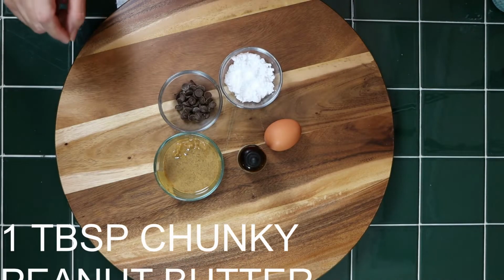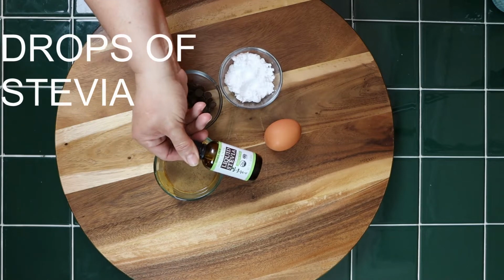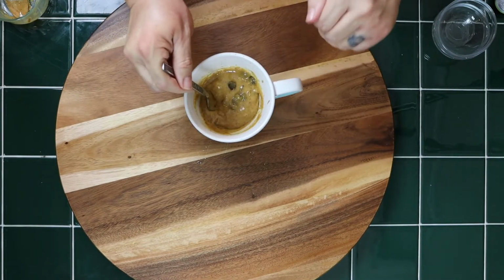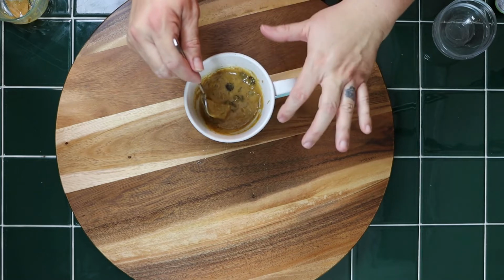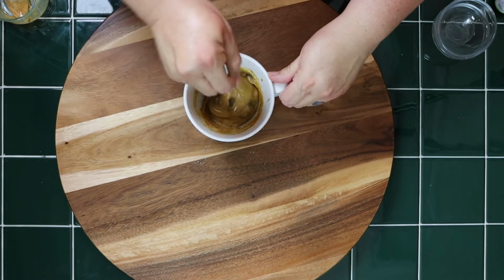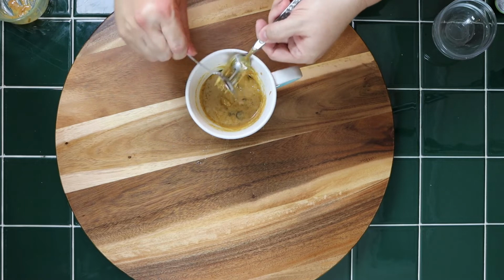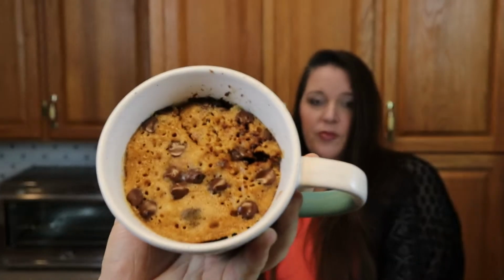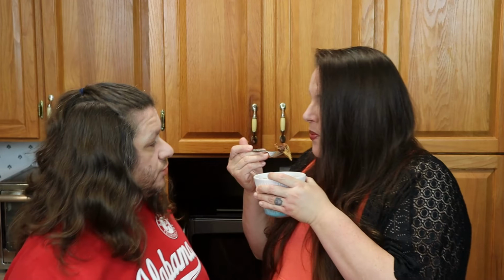KETO PEANUT BUTTER MUG CAKE | The One About The Mug Cake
Today's video we are making a Peanut Butter Mug Cake.

Very simple very easy and very fast.

1 TBSP Chunky Peanut Butter
1 TBSP Almond Butter
1 TBSP Lily's Chocolate Chips
2 TBSP Powdered Erythritol
1 Egg
Drops of Stevia